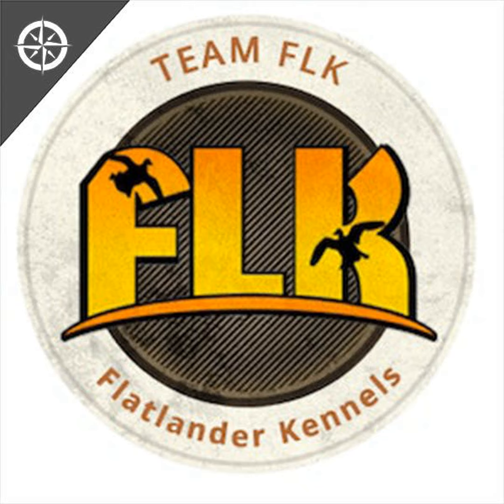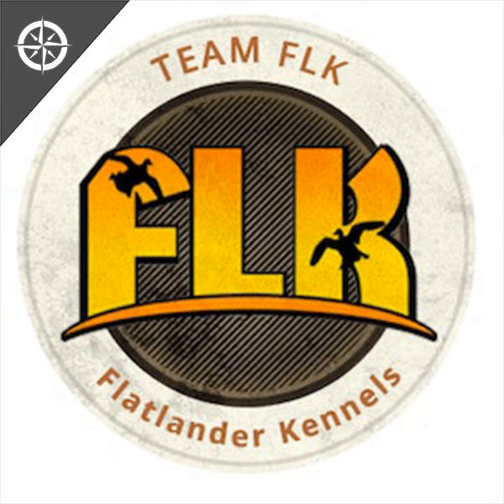Episode #32 Cold Blinds, Ping Ponging, Bugging, Hunting Multiple Dogs and More Q/A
In this episode, Chris Jobman and Elliott answer various dog training questions. They emphasize the importance of providing detailed information when asking for advice. They also discuss the idea of opening up their Q&A sessions to live audience participation. The main training topics covered include improving a dog's casting with angles in water, addressing ping-ponging behavior on blinds, and preventing scalloping and dig backs on water blinds. Chris advises using corrections and holding a high standard for casting. They also touch on the use of drills and the importance of running cold blinds. In this conversation, Chris Jobman and Elliott discuss various topics related to dog training. They cover subjects such as training in hot weather, signs of heat exhaustion in dogs, handling dogs that bug on the line, bringing multiple dogs on a hunt, starting lengthening marks and blinds at a young age, and the importance of titles in training. They also touch on the issue of trainers who don't run tests and the value of titles in breeding. The conversation ends with a reminder about the upcoming live episode and the invitation for listeners to join the Facebook group.